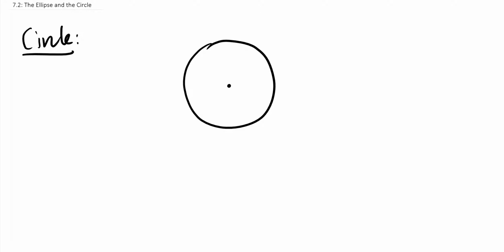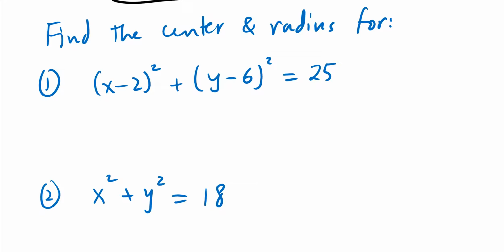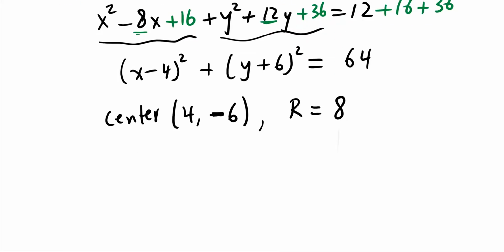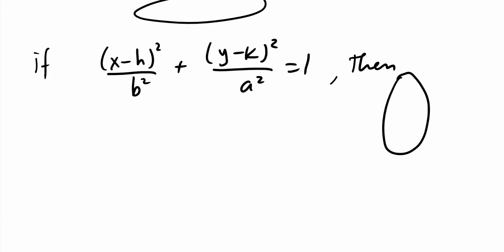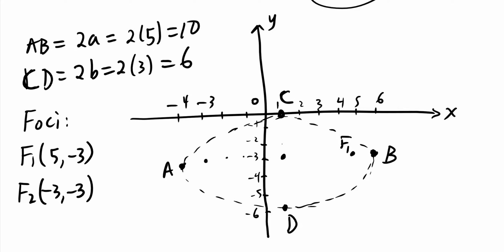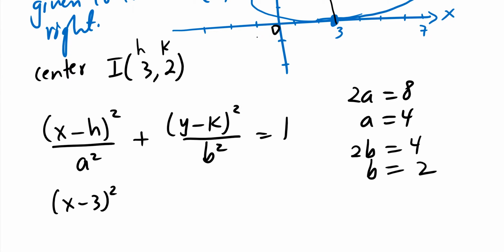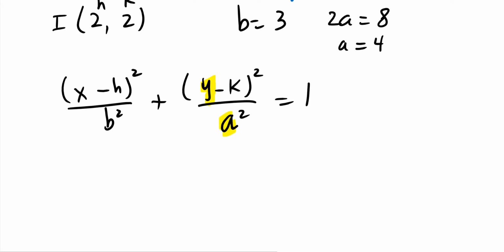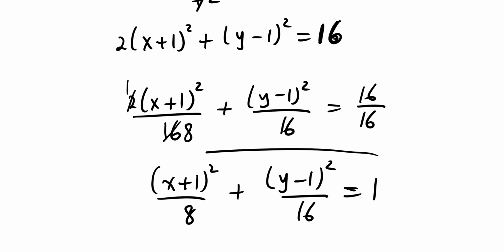Math 8 College Algebra: Section 7.2 The Circle & Ellipse